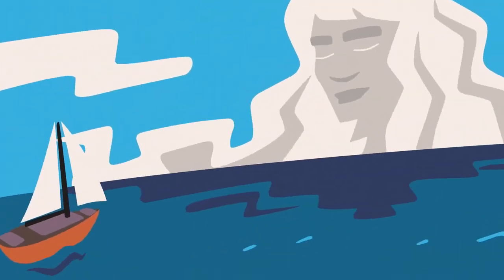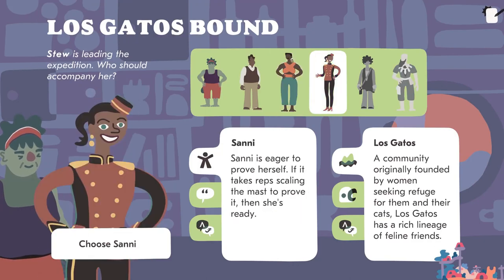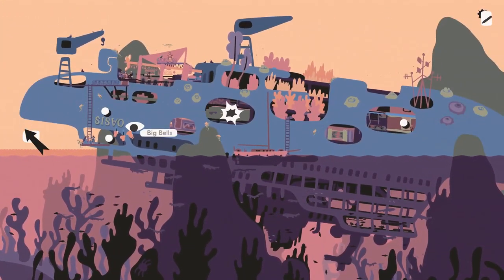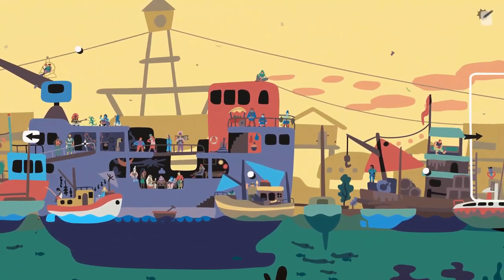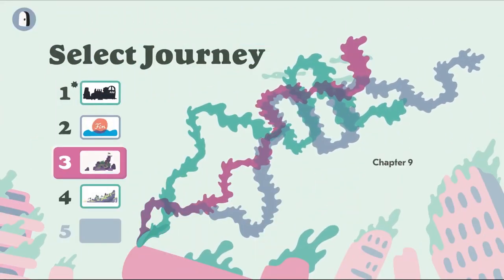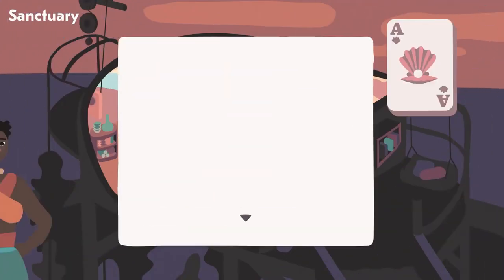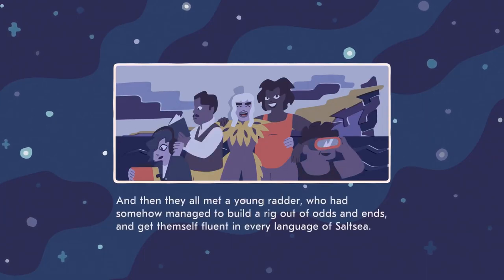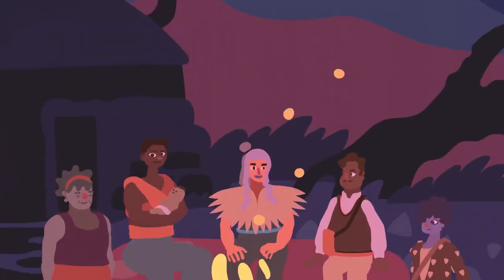Saltsea Chronicles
It begins with a kidnapped captain and a stolen ship. Where it leads next? That’s up to you… In this story-driven adventure game you will explore strange and wonderful communities, uncover a deep conspiracy, and chart a journey through twists and turns, difficulties and delights.